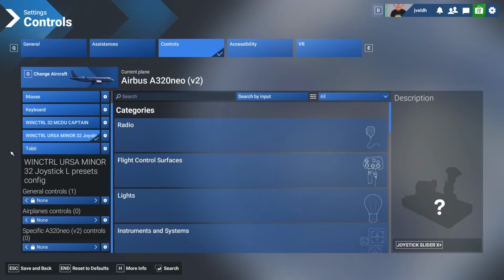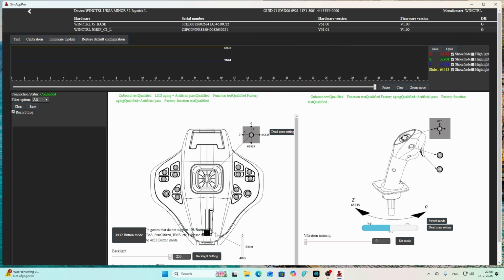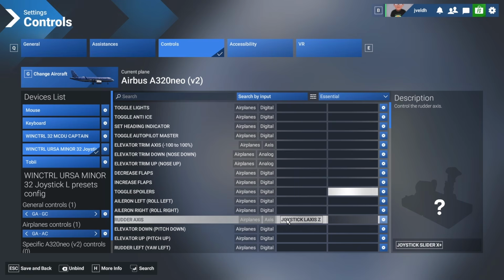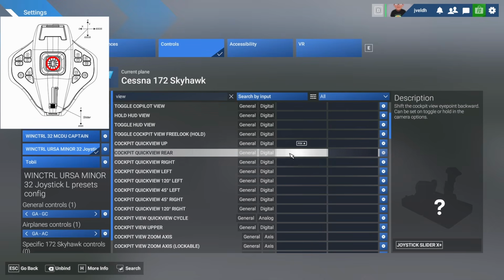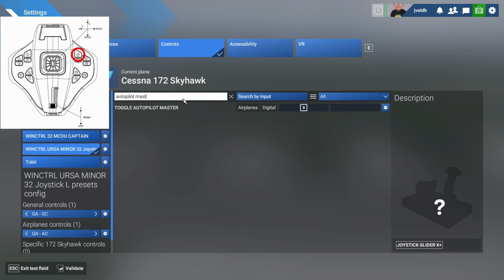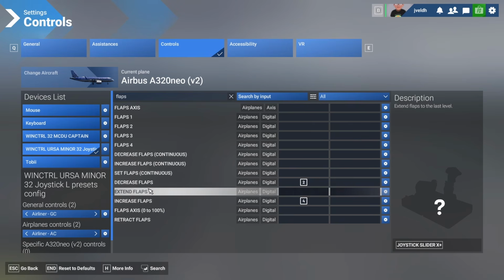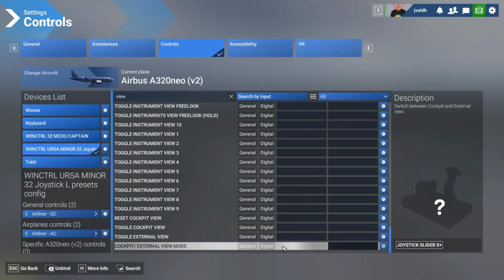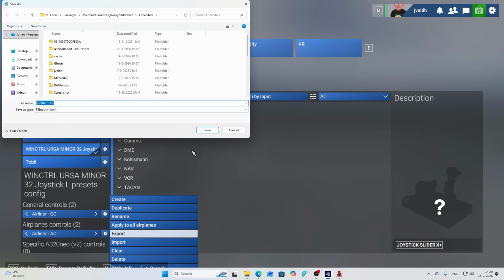Finally! FIX Your WINWING Ursa Minor Setup | MSFS 2024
Finally! A WINWING Ursa Minor setup guide that actually works for MSFS 2024. Stop fighting buggy profiles and fix your controls manually for the A320 and Cessna 172. The official SimAppPro profiles can be buggy, but in this video, I’m showing you the secret to a rock-solid configuration that won't wipe out your settings.

We go beyond the basics. While most tutorials just tell you to download a profile and hope for the best, we dive into the manual configuration required for both General Aviation and Airliners. You'll learn the crucial difference between General Controls (GC) and Airplane Controls (AC) in MSFS 2024 and why the software often struggles to push both simultaneously.

In this comprehensive tutorial, we cover:
- Firmware Safety: How to correctly update both the Base and the Grip to version 1.00.
- The SimAppPro Secret: How to navigate the "Key Binding" cloud and tips to handle software bugs.
- The Manual Fix: Step-by-step mapping for the Z-axis (Rudder), X/Y Axis, and the Throttle Slider.
- Airliner Mapping: Setting up Airbus A320 Reverse Thrust and Autopilot master switches.
- Vibration Mode: How to enable the dynamic haptic feedback before you launch the sim.

TIMESTAMP CHAPTERS:
00:00 - The Ursa Minor setup challenge
00:52 - SimAppPro overview: updating the firmware, test and joystick profiles
09:40 - SimAppPro tips & tricks
12:15 - General aviation - aircrafts - creating the profiles manually
30:55 - Airbus A320 - creating the profiles manually
45:57 - SimAppPro - configure dynamic vibration
46:57 - SimAppPro - exporting profiles
49:43 - MSFS 2024 - exporting profiles
50:24 - End